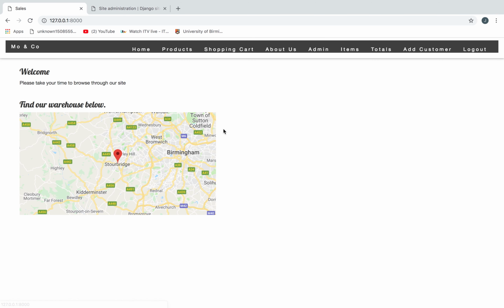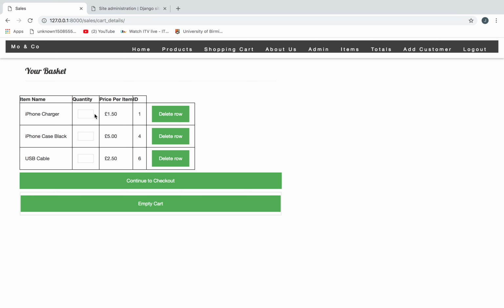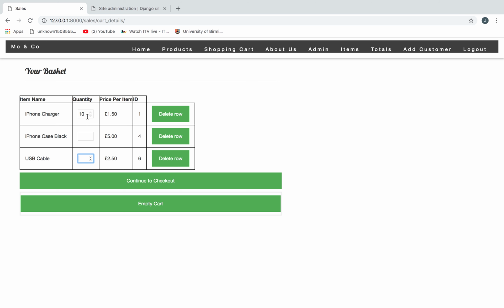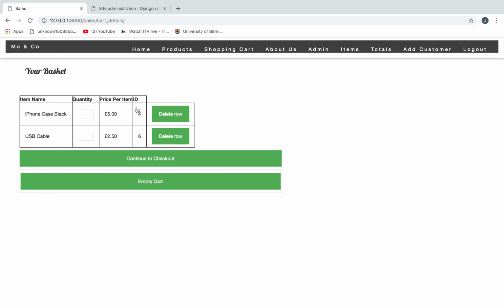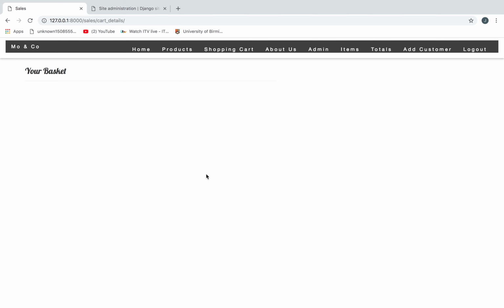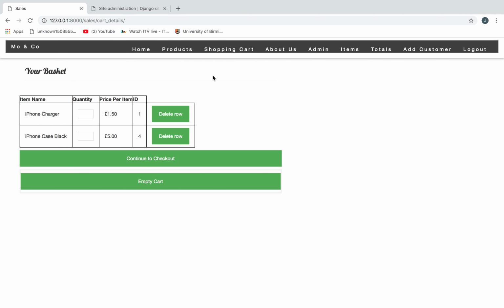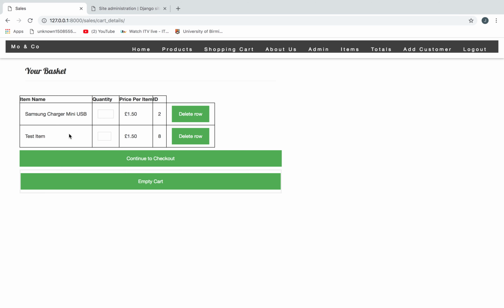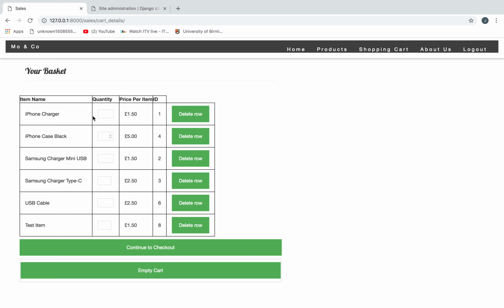Mohebola Adam - 174006 - Priceland - Test 11